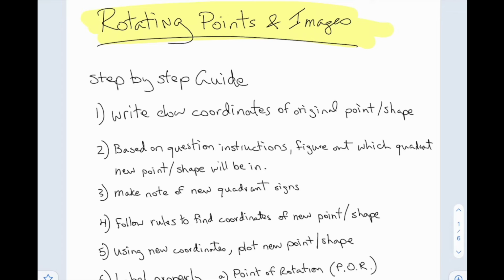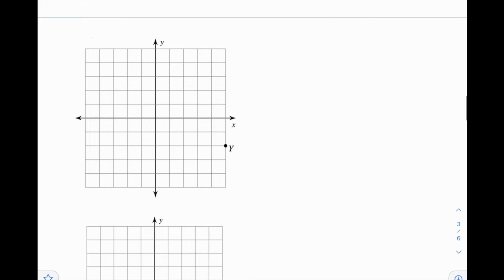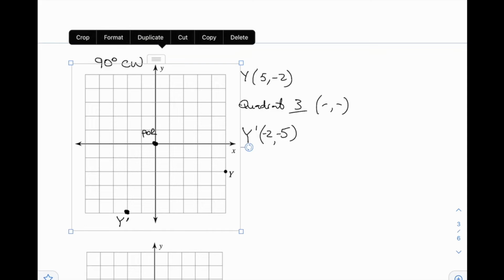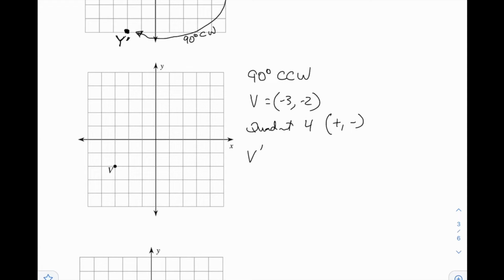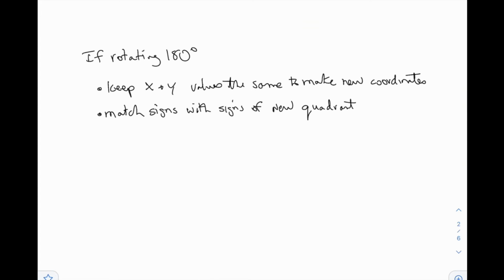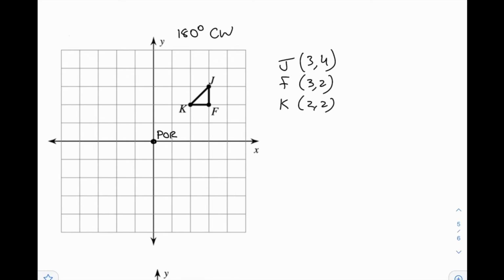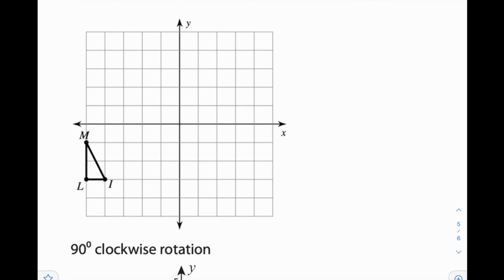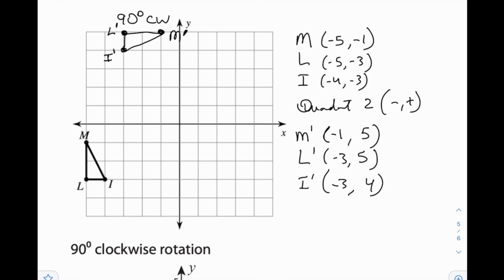Rotating Points & Shapes on the Cartesian Plane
Pure excitement and joy comes from watching this quick tutorial video. You're welcome.